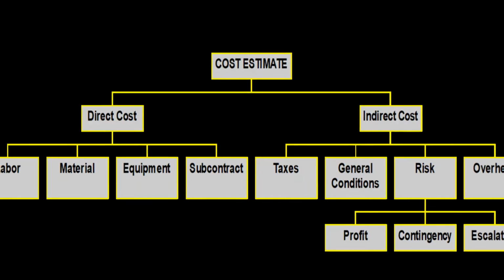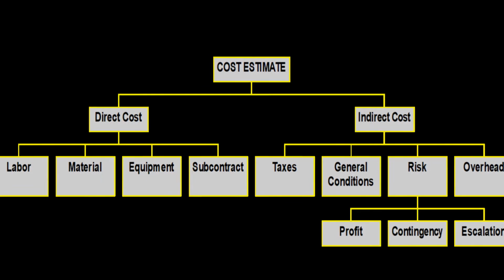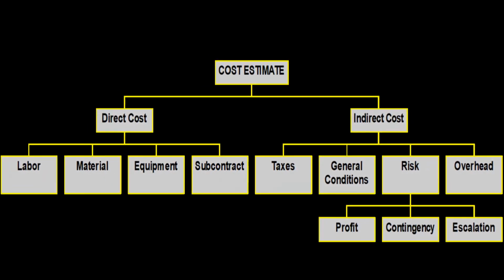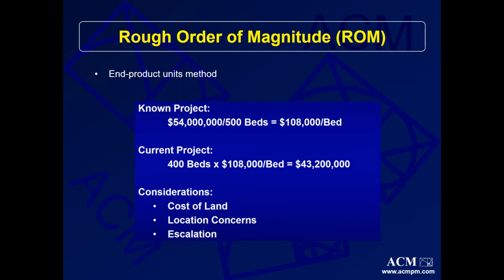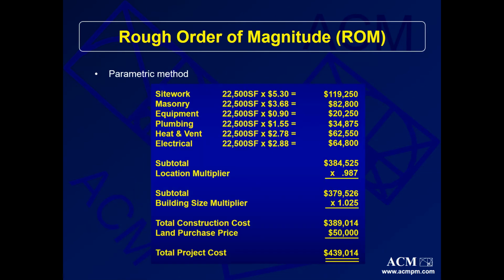Fundamentals of Cost Estimating Course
In this video, we explain what you can expect in ACM's fundamentals of cost estimating training course. In this course, participants will follow along through a guided presentation, as well as complete hands-on examples and exercise problems. This course is perfect for the novice estimator, and contains the building blocks that every individual should know. All participants will receive a workbook where they can follow along, as well as take notes.